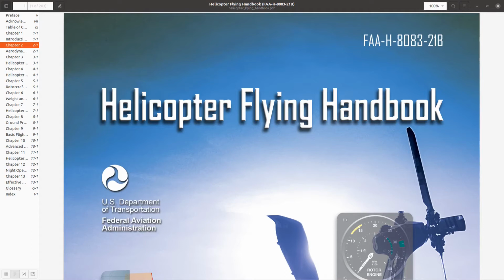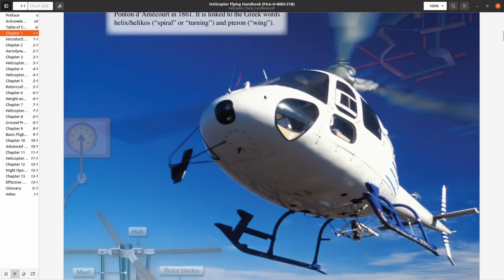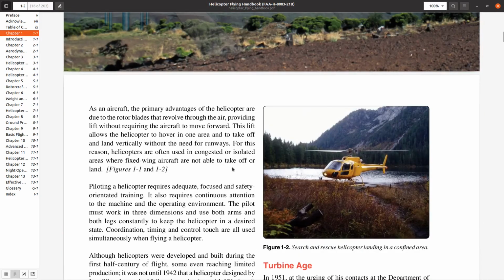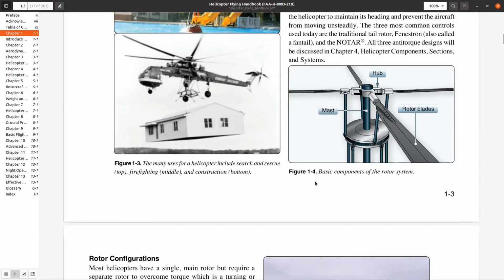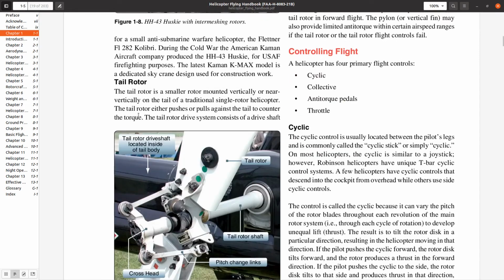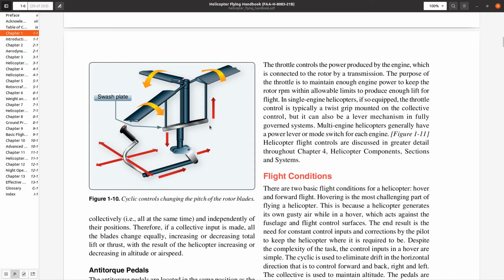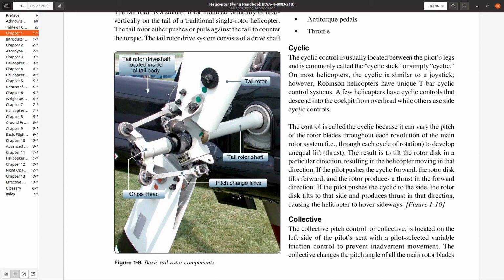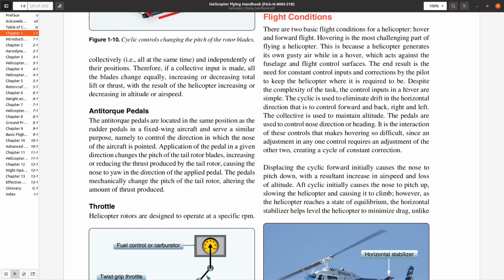EAA Chapter 1641 Private Pilot Ground School Helicopter Flying Handbook Chapter 1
This is the Helicopter Flying Handbook (HFH) Chapter 1 supplement for the private pilot ground school offered by EAA Chapter 1641 in Bloomsburg, PA.  This video is intended to highlight items from the HFH that are not covered by the Rod Machado Private Pilot Handbook (which is airplane focused).